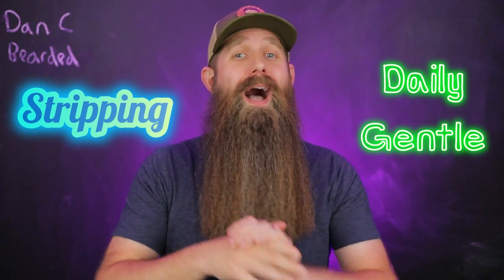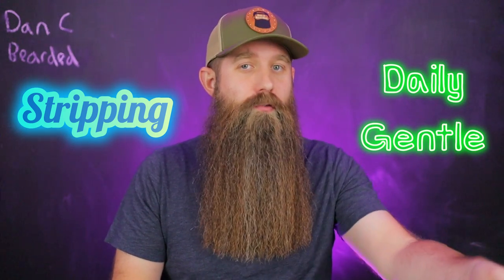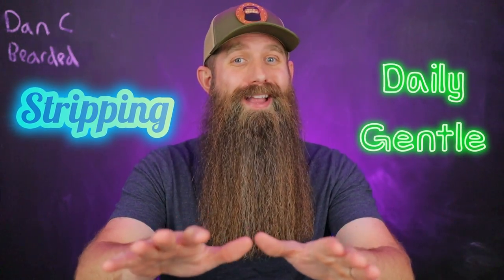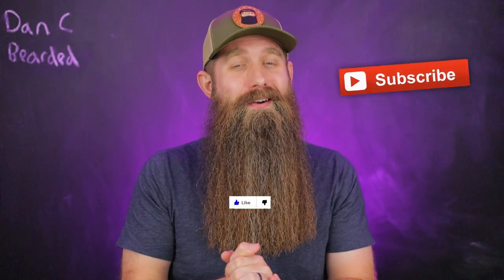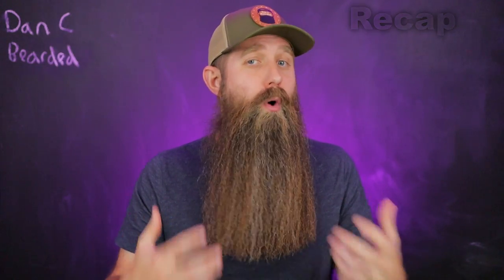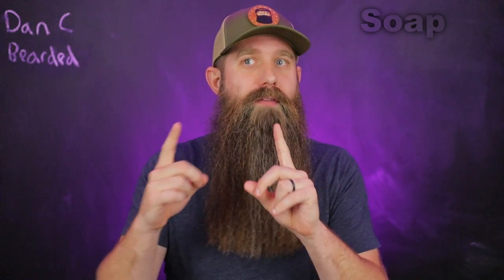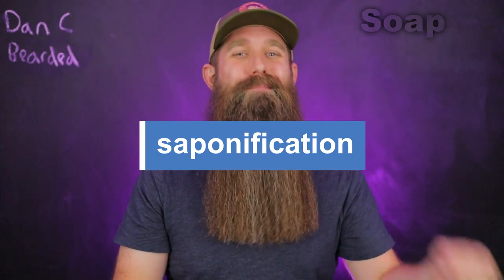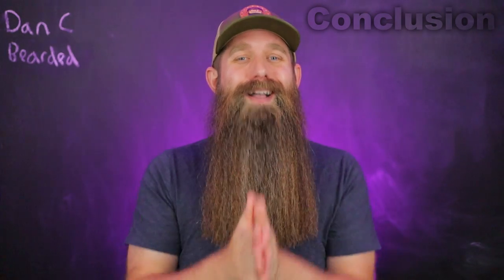Beard Wash - Stripping or Gentle!? How to Tell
I go over how you can tell if a beard wash is stripping or if it is daily/gentle.

Dan & Sam's Etsy shop for Shirts, Decals, & more made by Sam:

Timestamps:
0:00 = Intro
0:36 = Labeled?
0:57 = Not Labeled?
2:04 = pH Level
2:50 = Ask Me
3:05 = Recap
3:48 = Soap
4:32 = Conclusion